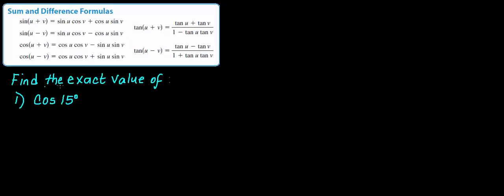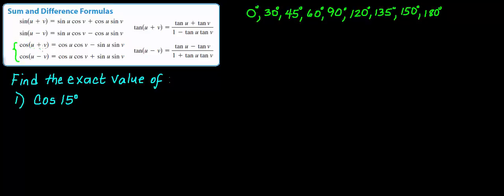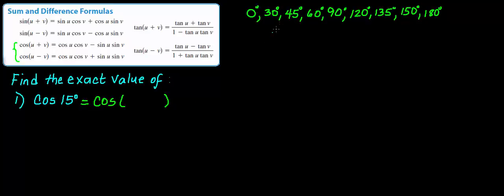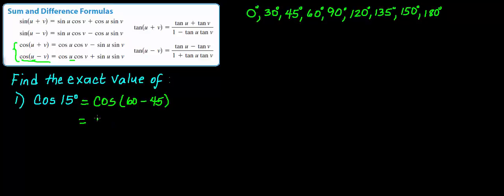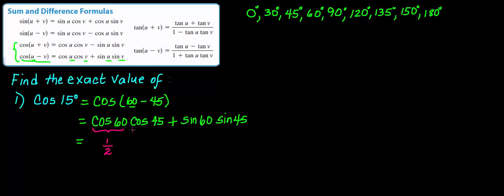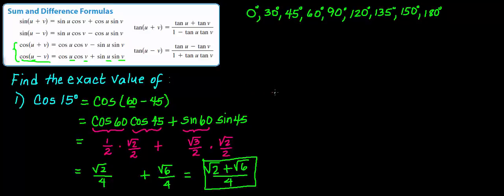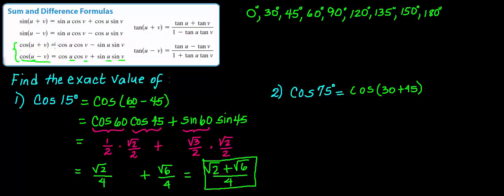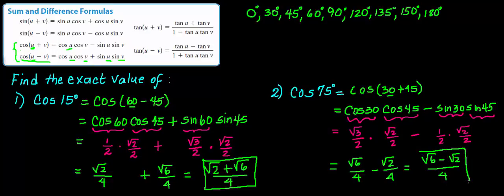Sum and Difference Formulas Ex 1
An example using the Cosine Difference Formula